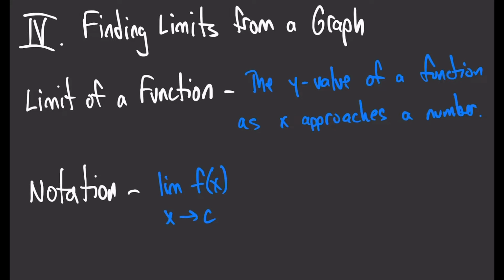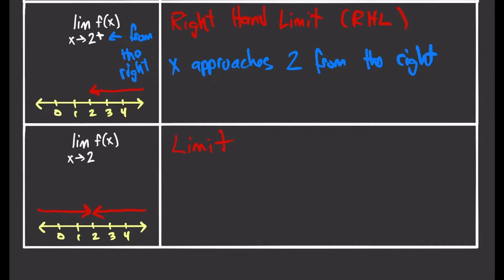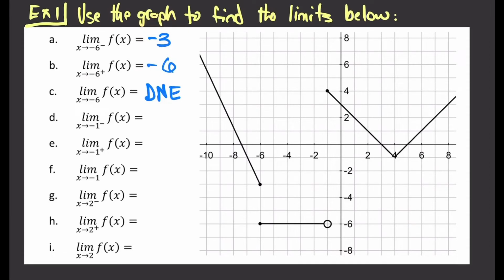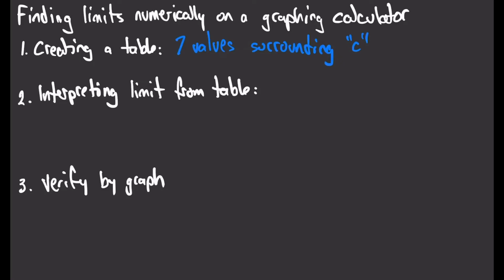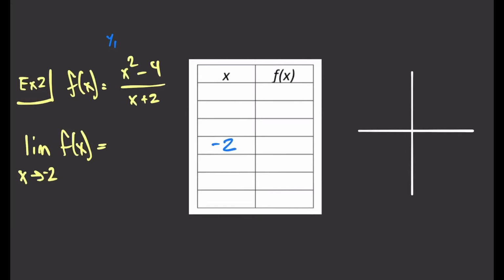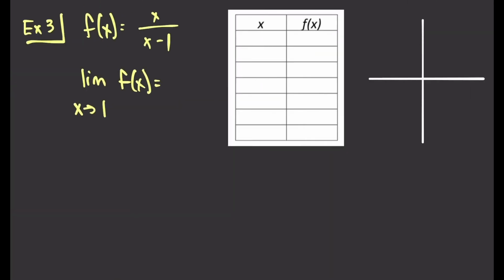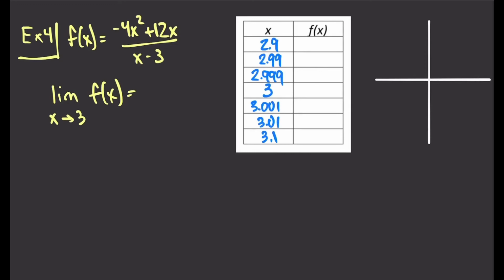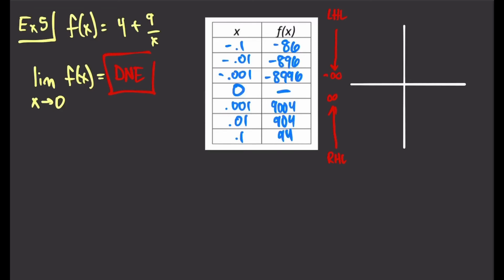Pre Calc Lesson 12 2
Finding limits from a graph and numerically using a graphing calculator.